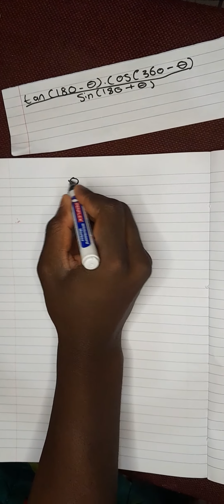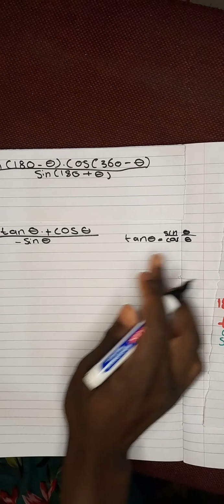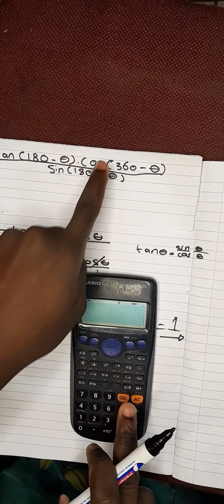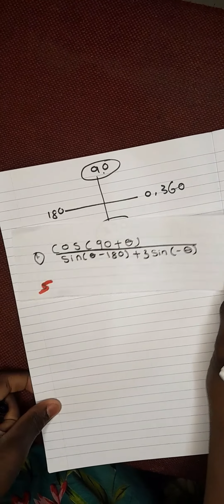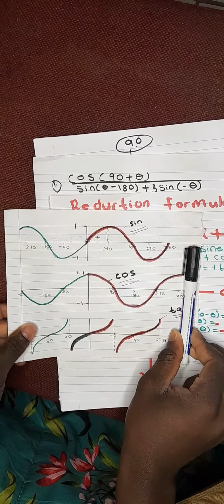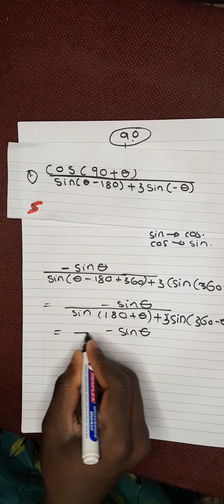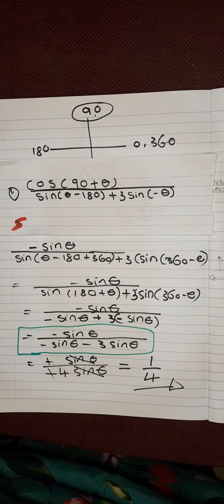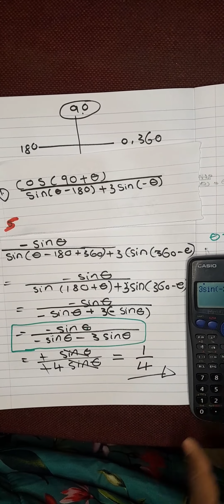Trigonometry: Reduction formular.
In this video we discuss reduction formular and its application